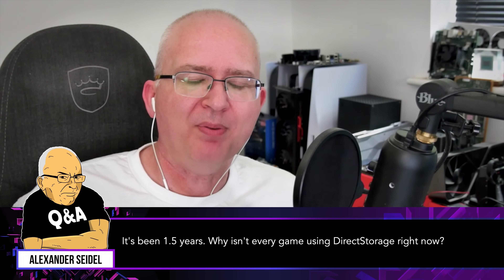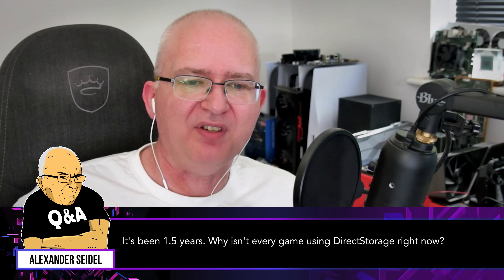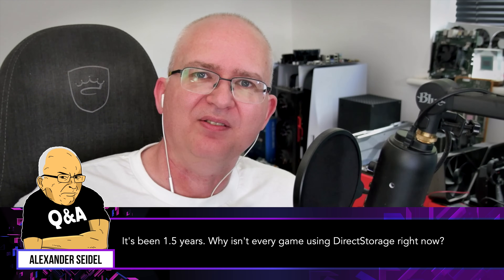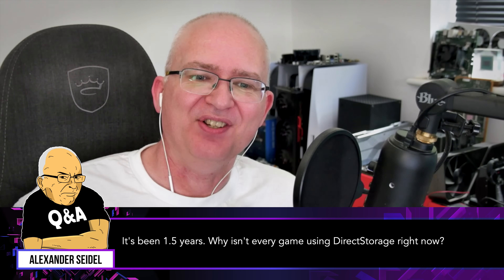Why Aren't More PC Games Using Direct Storage?